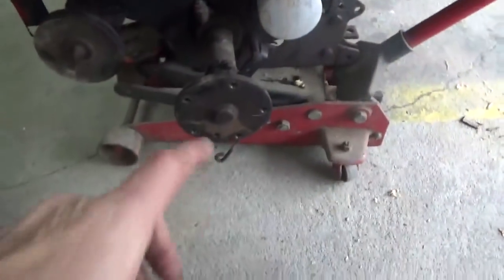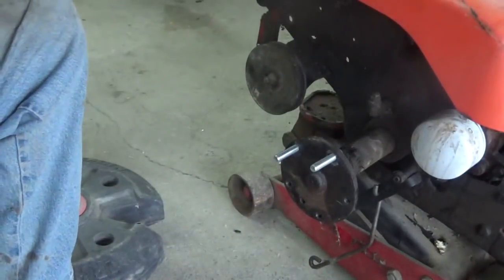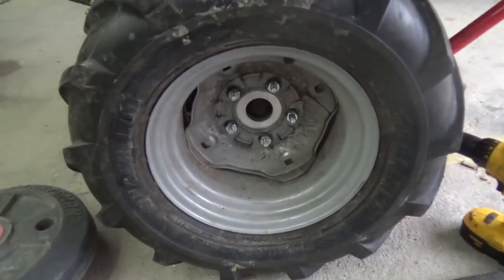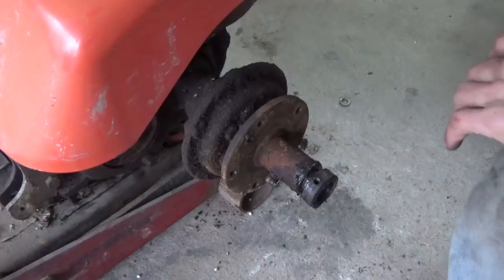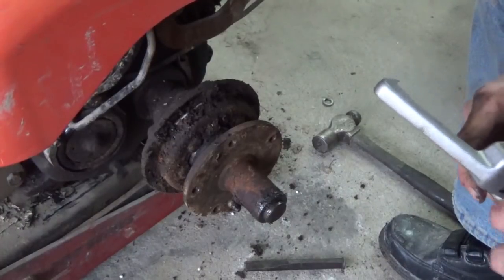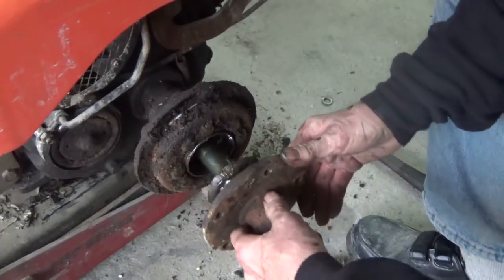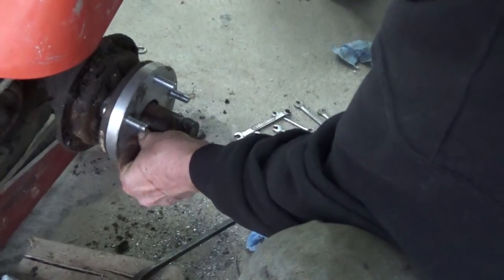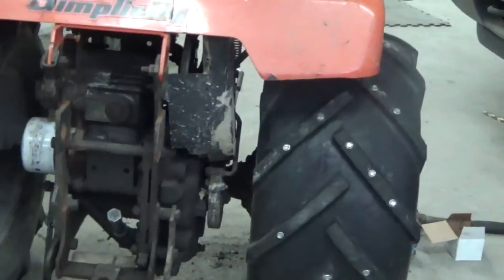Starting on fixing the Simplicity.